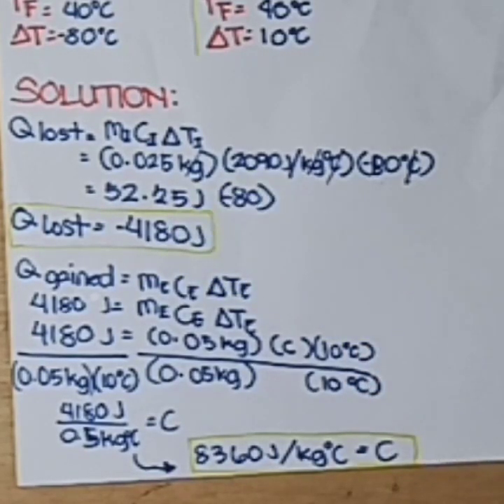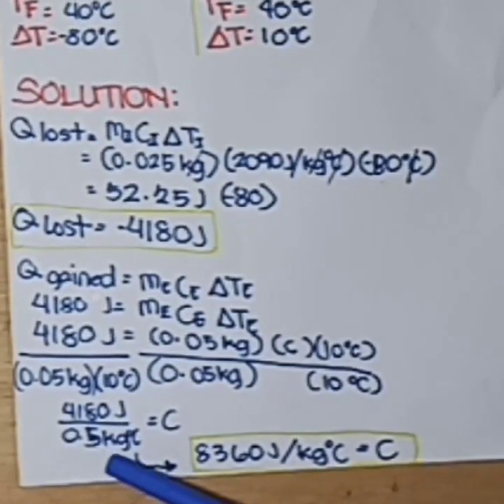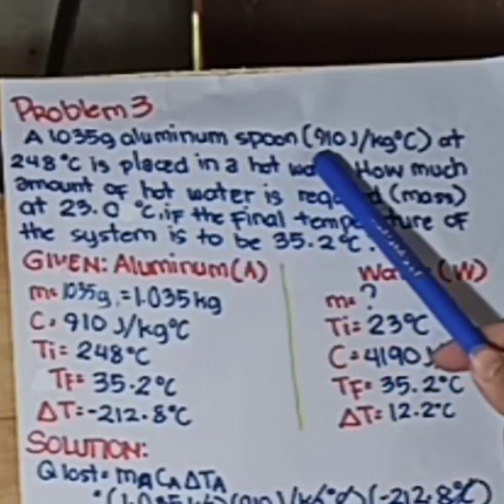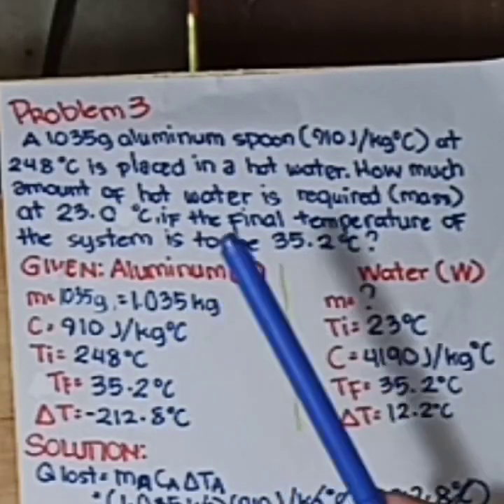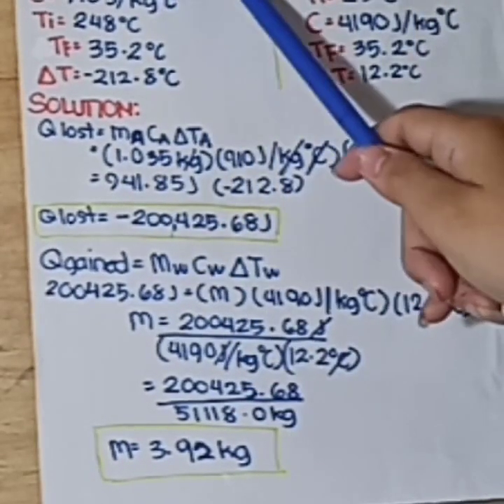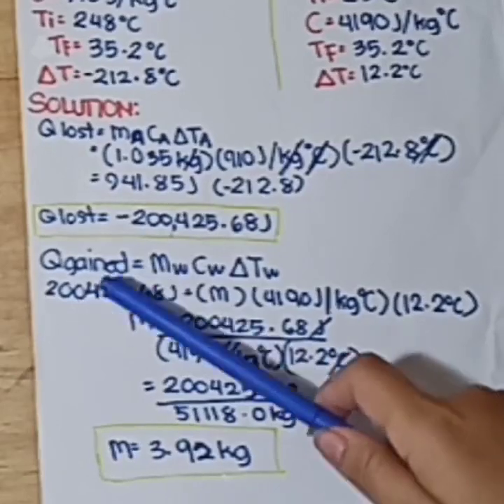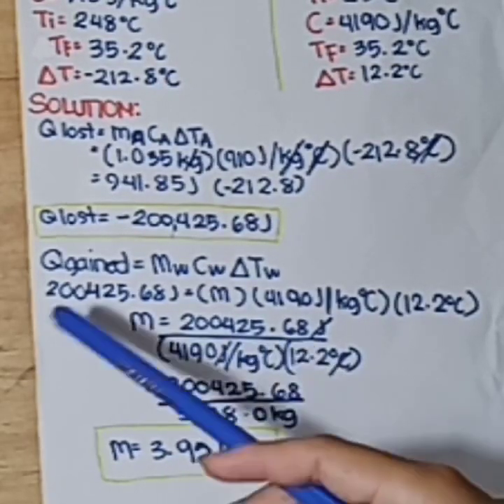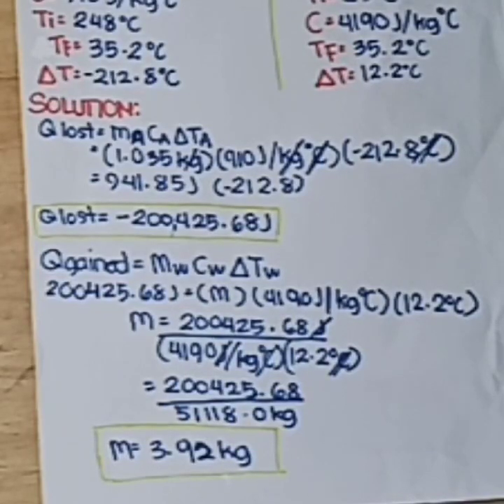Part 2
3 problem solving